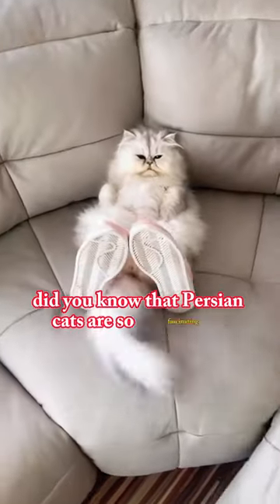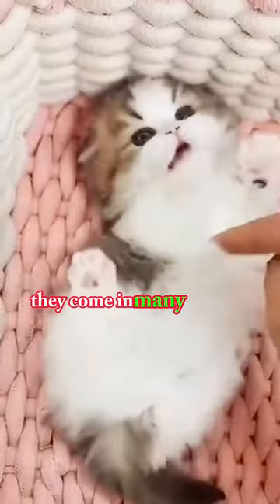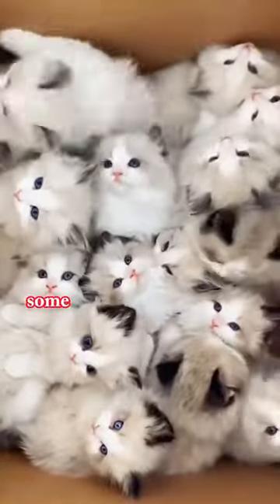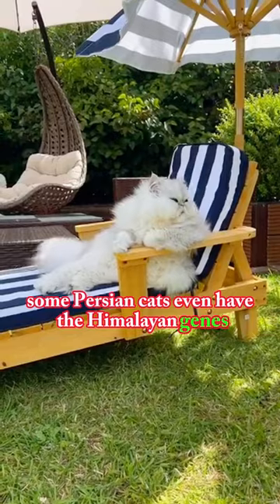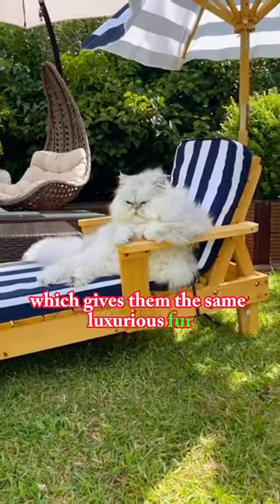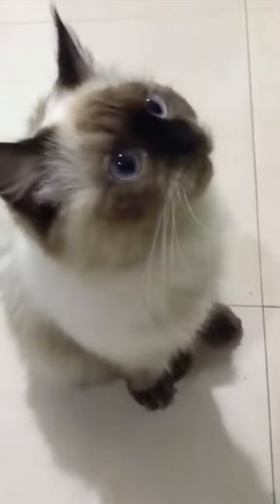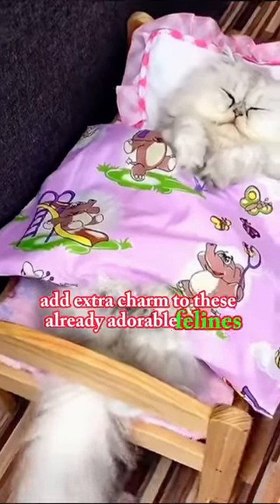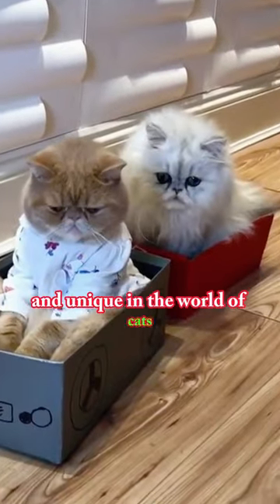Exotic Persian Cats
Persian Cats 101: Everything You Need to Know About the Fluffy Felines

Persian cats are one of the most beloved and popular cat breeds in the world. Known for their luxurious coats and laid-back personalities, these felines are a favorite among cat lovers. In this article, we'll delve into everything you need to know about Persian cats, from their personality and care requirements to fun and interesting facts about the breed.

Persian Cats Personality:

Persian cats have a reputation for being calm, gentle, and affectionate. They are known to be docile and quiet, making them an excellent choice for families with children or other pets. However, they do have a playful side and enjoy toys and games. Persian cats are also known for their loyalty and often form strong bonds with their owners.

Persian Cat Breed Information:

The Persian cat is an ancient breed that originated in the Middle East. The breed is known for its long, thick coat, which requires regular grooming to keep it looking its best. Persian cats come in a variety of colors and patterns, including white, black, cream, and silver. The breed is medium to large in size, with a broad head and round eyes.

Persian Cat Care:

Due to their long hair, Persian cats require daily grooming to prevent matting and tangles. Regular brushing and occasional baths are necessary to keep their coat in good condition. Persian cats also need a balanced diet to maintain their health, and regular vet visits are essential to keep them in good health.

Persian Cat Lifespan:

Persian cats typically have a lifespan of 12-17 years, although some have been known to live longer. To ensure your cat lives a long and healthy life, it's essential to provide them with proper care and attention.

Persian Cat Breed:

The Persian cat breed is one of the most popular cat breeds in the world. They are known for their sweet personalities and luxurious coats. Due to their popularity, there are many Persian cat breeders around the world. However, it's important to choose a reputable breeder who prioritizes the health and well-being of their cats.

Persian Kitten:

Persian kittens are incredibly adorable and playful. They require a lot of attention and care, including regular feeding, playtime, and grooming. If you're considering adding a Persian kitten to your family, it's important to research the breed and find a reputable breeder.

Most Popular Cat Breeds Persian Cats:

Persian cats are one of the most popular cat breeds in the world, alongside Siamese and Maine Coon cats. Their sweet nature, luxurious coat, and affectionate personality make them a favorite among cat lovers.

Persian Cats 101 Fun Interesting Facts:

Persian cats were first brought to Europe in the 1600s.
They are often referred to as "furniture with fur" due to their love of lounging and napping.
Persian cats have over 100 different coat color and pattern combinations.
They are one of the oldest cat breeds, with evidence of their existence dating back to ancient Persia.
Persian cats have a round face and a flat nose, which can sometimes lead to respiratory problems.
They are the fourth most popular cat breed in the United States.
Persian cats are known for their laid-back personalities and love of cuddling.
They are often featured in movies and television shows, including the movie "Cats & Dogs" and the TV show "Friends."
Persian Cat Personality:

As previously mentioned, Persian cats have a reputation for being calm and affectionate. They are known to be loyal to their owners and often form strong bonds with them. However, they can be shy around strangers and may take some time to warm up to new people.

In conclusion, Persian cats are an excellent choice for those looking for a sweet, affectionate, and low-maintenance cat. They make great companions for families and individuals alike, and their beautiful coat and relaxed personality make them a favorite among cat lovers. However, it's important to keep in mind that they do require regular grooming and attention to keep them healthy and happy. If you're considering adding a Persian cat to your family, be sure to do your research, find a reputable breeder, and provide them with the care and attention they need to thrive. With proper care and attention, your Persian cat can be a loyal and loving companion for many years to come.